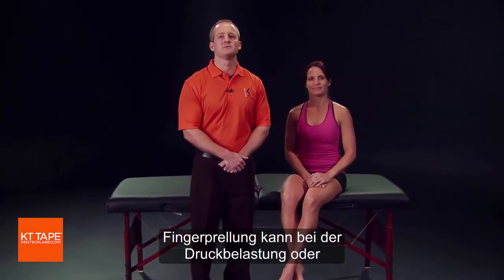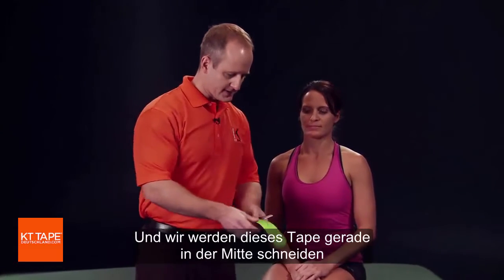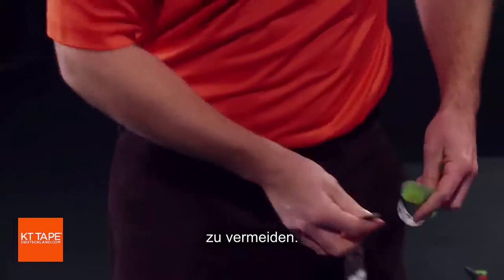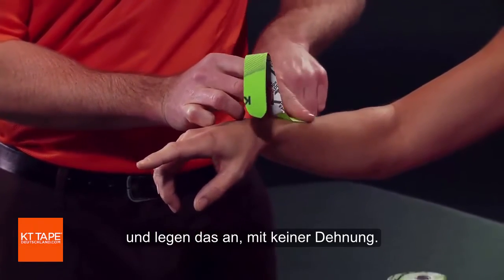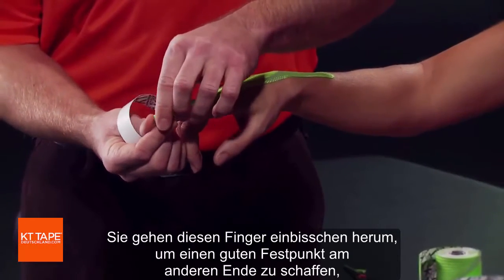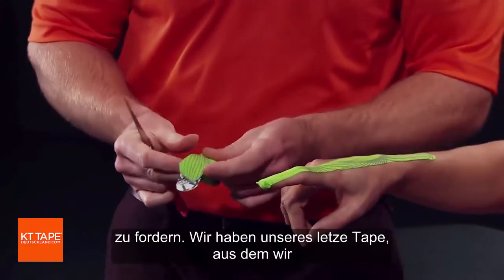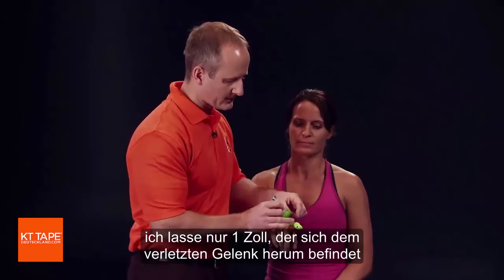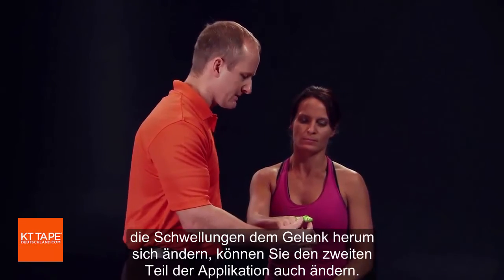KT Tape Fingerprellung Prellung am Finger selbst tapen auf Deutsch